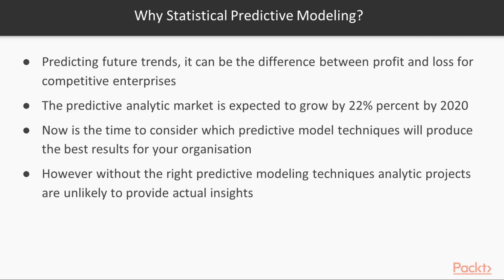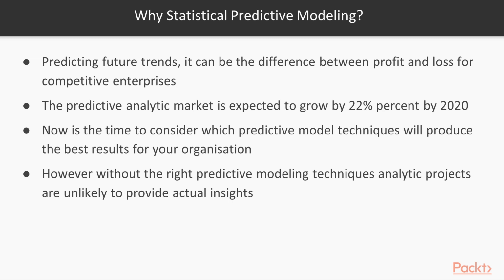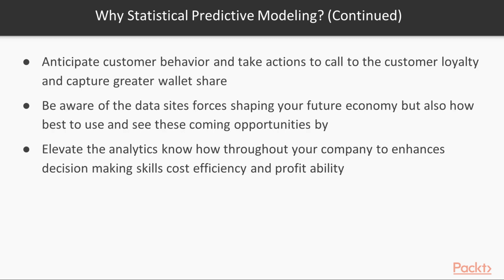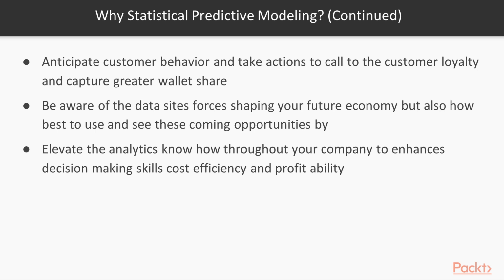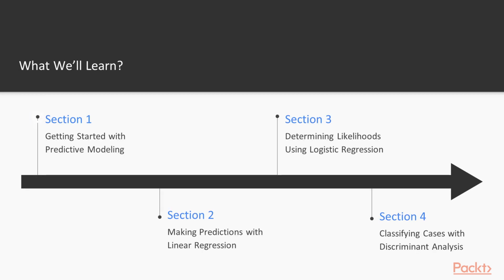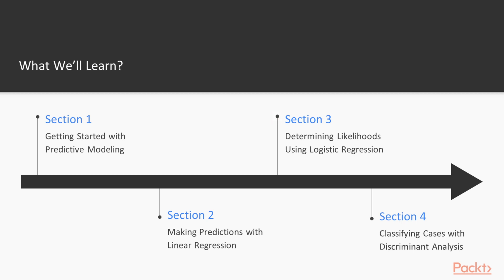Hands-On Statistical Predictive Modeling : The Course Overview | packtpub.com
This video tutorial has been taken from Hands-On Statistical Predictive Modeling. You can learn more and buy the full video course here